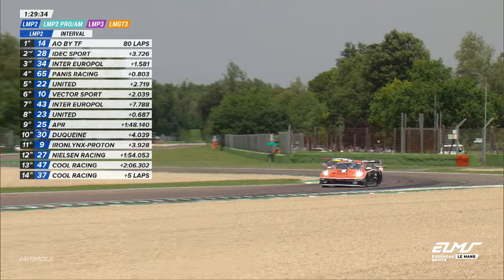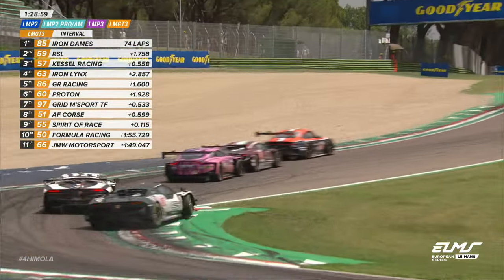5 Dramatic Moments | 4 Hours of Imola 2024 | ELMS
The European Le Mans Series (ELMS) is a motorsport endurance series inspired by 24 Hours of Le Mans. ELMS offers its competitors a full season of car racing on some of the best tracks in Europe and is split into four different categories: LMP2, LMP2 Pro/Am, LMP3, and LMGT3. The 2024 season runs between April - October and consists of six races, starting in Barcelona and finishing in Portimão. The series is a natural training ground for drivers wanting to tackle the FIA World Endurance Championship with many aiming to become future world champions.